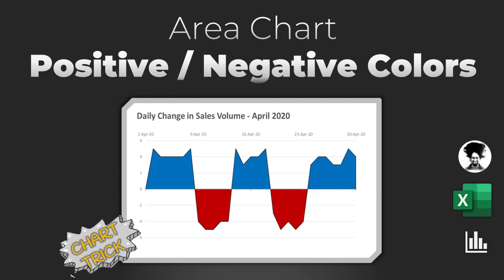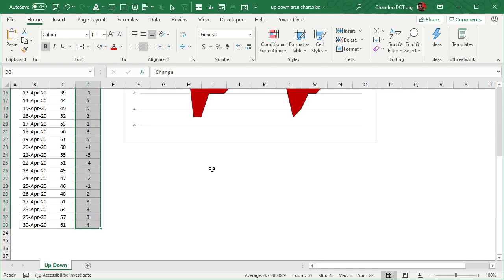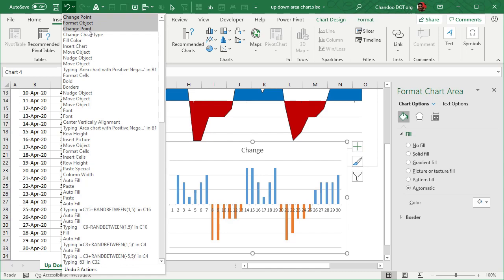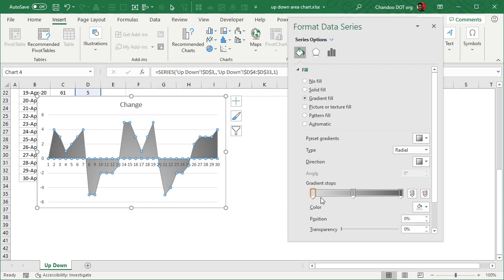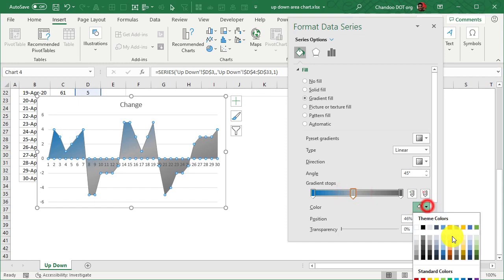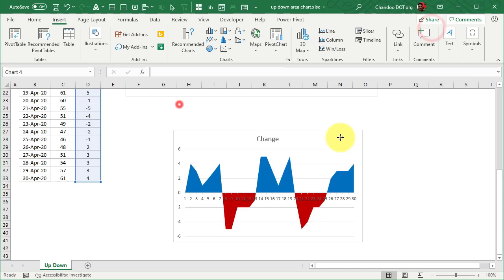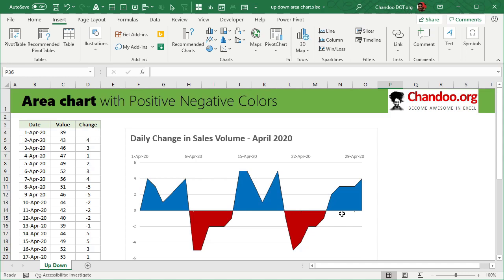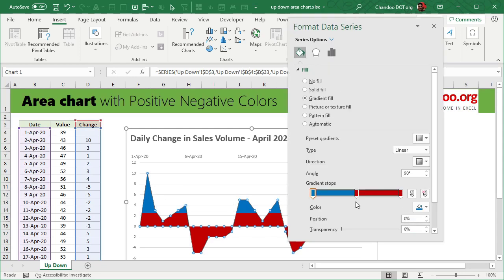Excel area chart with positive / negative colors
Ever wanted to make an area chart with up down colors, something like this? Then this tip is for you. You can use gradient fill technique to set up two distinct colors for positive and negative parts of the area charts in Excel.

For sample file, visit below link.